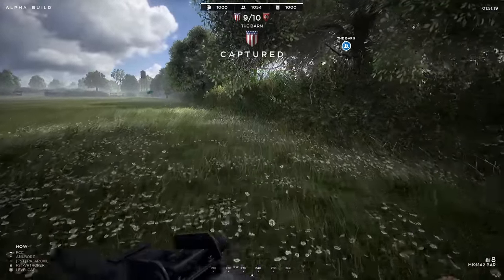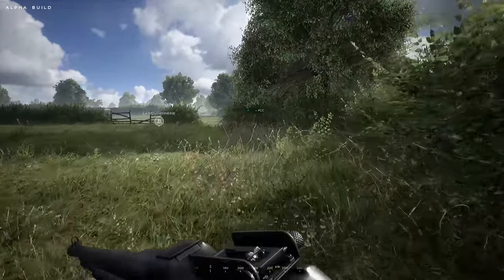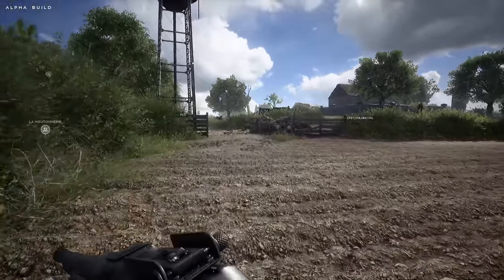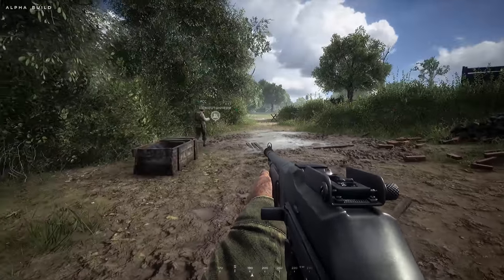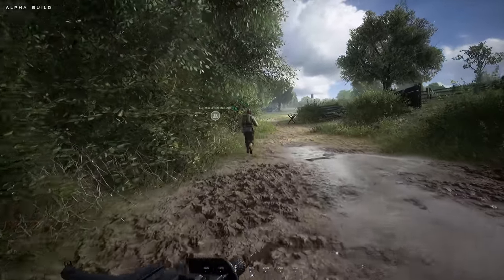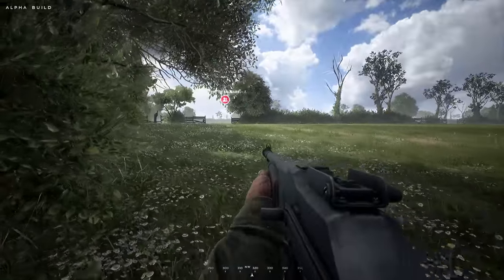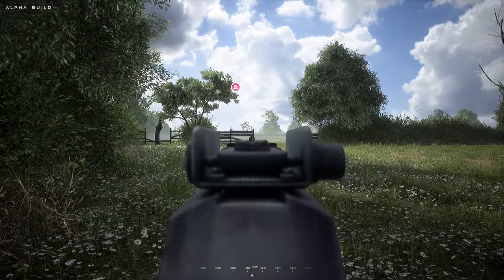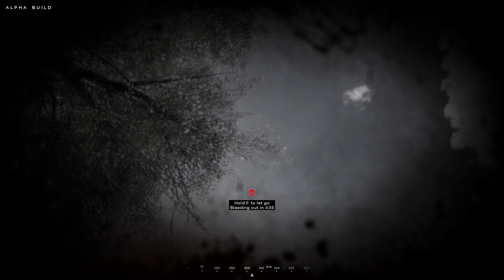Most Realistic WW2 FPS - Hell Let Loose